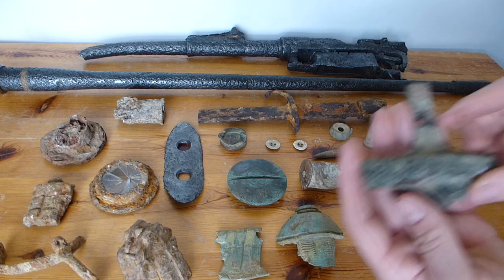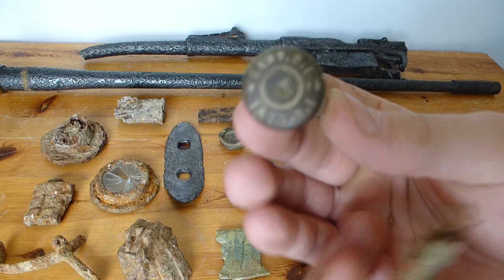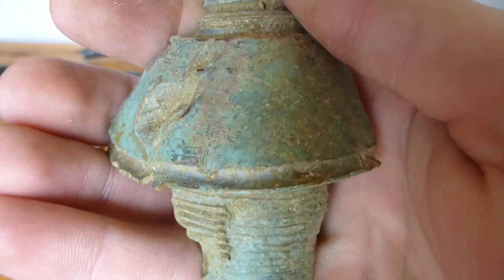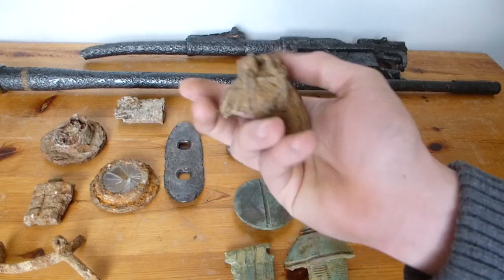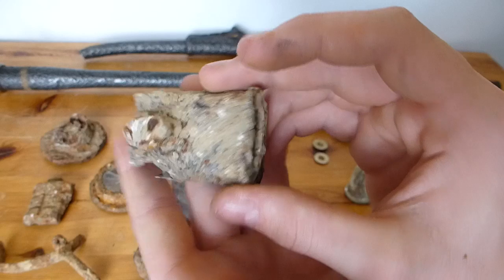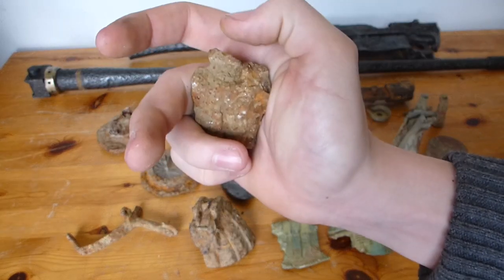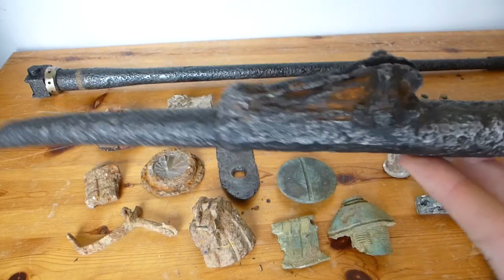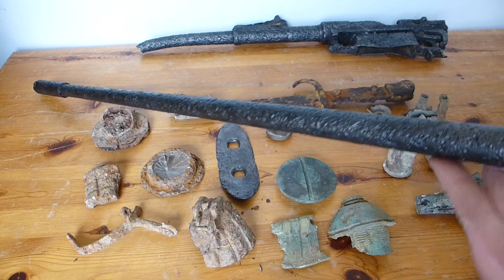WW1 Finds Over Look.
Her I will be showing you some of the things I have found and showed in previous videos but I will be explaining what they are and also there are some things that I did not video.